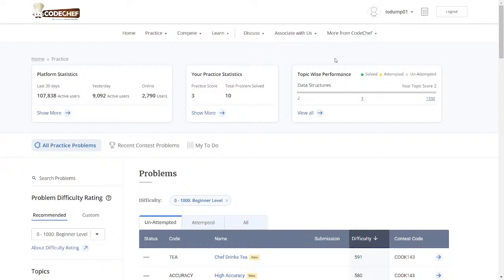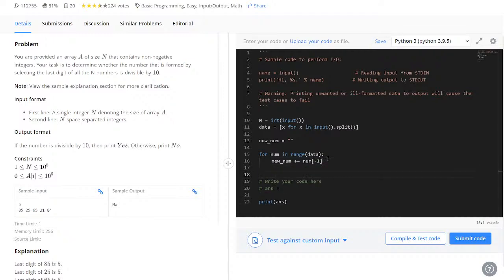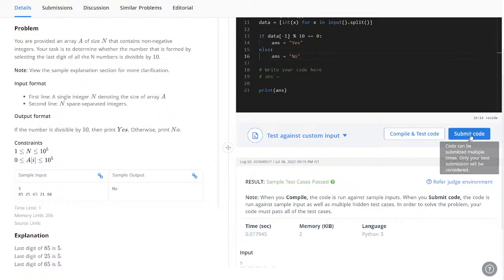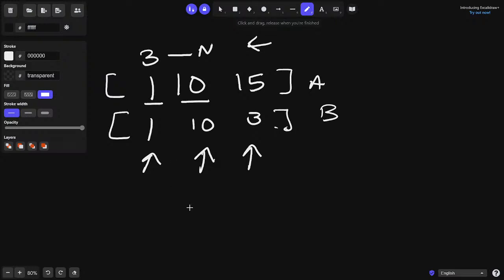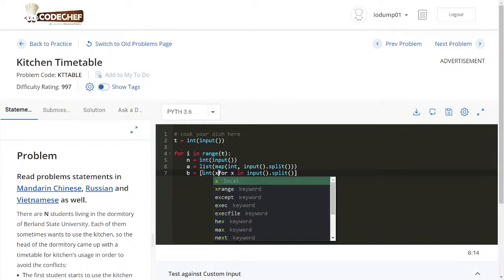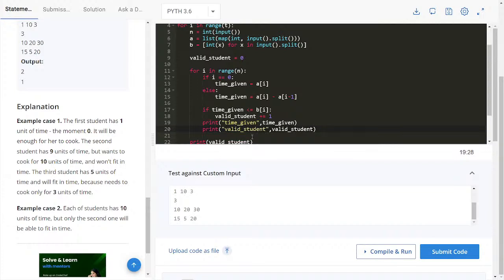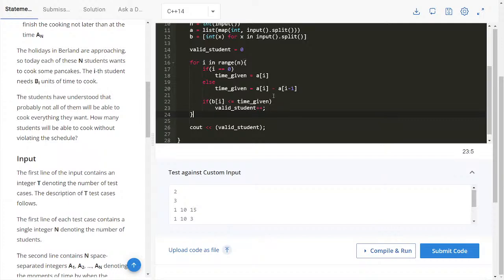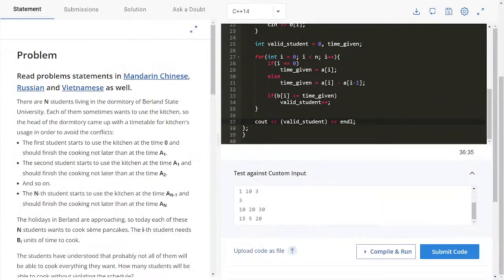Session 02 | CodeWithAledtron | Python | C++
Daily Live Programming Discussion Session
In which we basically discuss and solve programming questions based on some specific topics.
These topics will be announced in the lectures and you could also find these on the communities below.
Lets meet @9pm today.